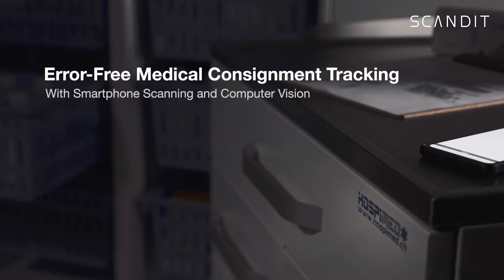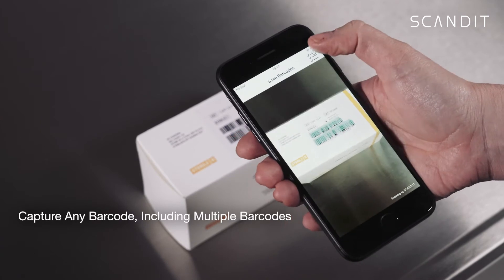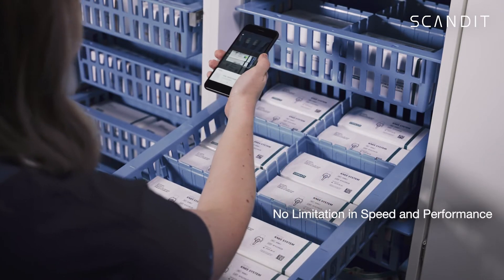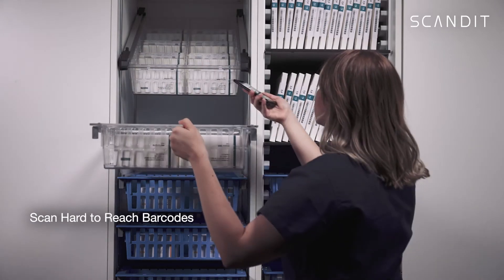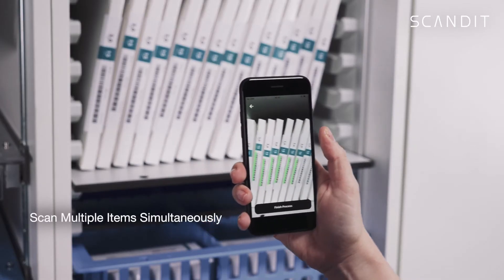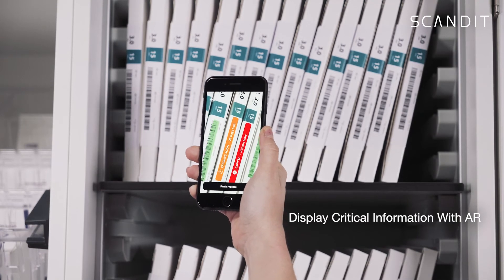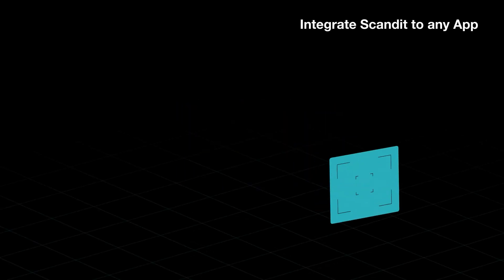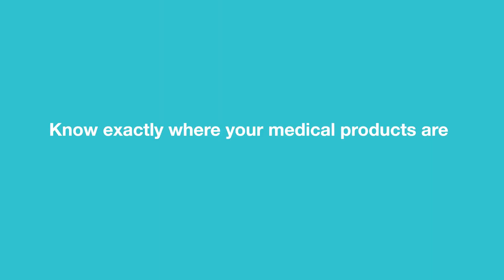Error-Free Medical Consignment Tracking with Smartphone Scanning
Did you know Medical Device Manufacturers can protect revenue and save time by accurately tracking consignments at their point-of-storage and point-of-use. No need for user training or multiple devices.

By turning smartphones into powerful scanners, you can capture and parse individual or multiple UDI labels. With Scandit, you know exactly where your medical devices are and how they are used.